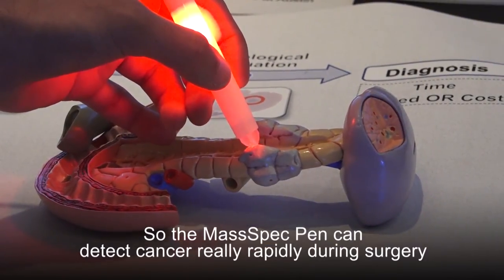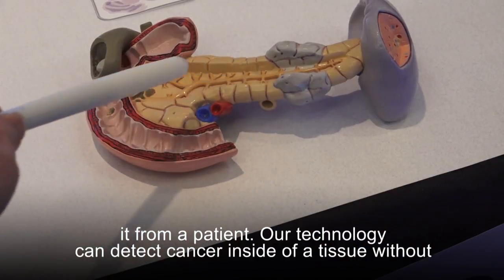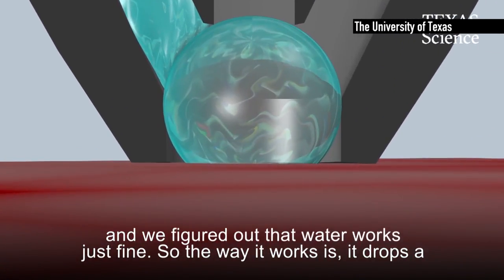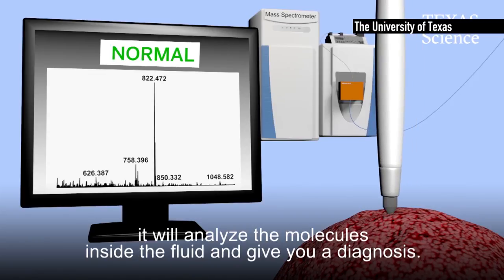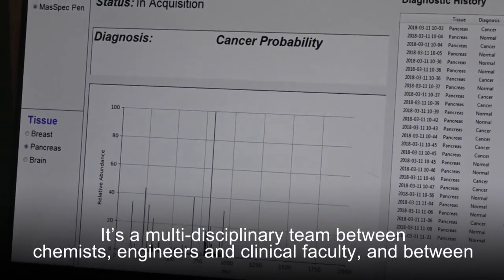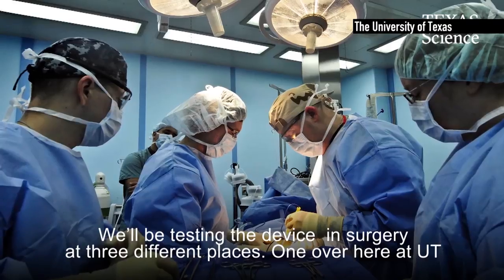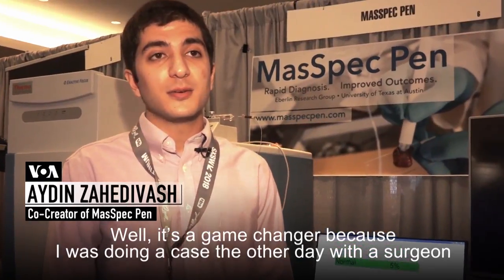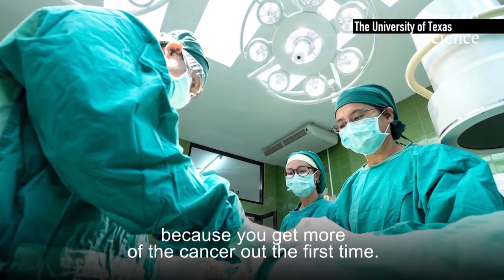A Cancer Detecting Pen (VOA Connect Ep 15)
We take a look at the MassSpec Pen, a device that takes out tissue during surgery and can give a cancer diagnosis within an hour.  Reporter/Camera: Elizabeth Lee, Producer: Asia Hester